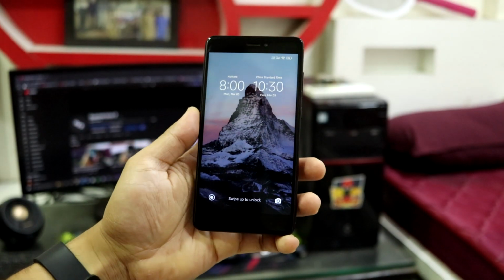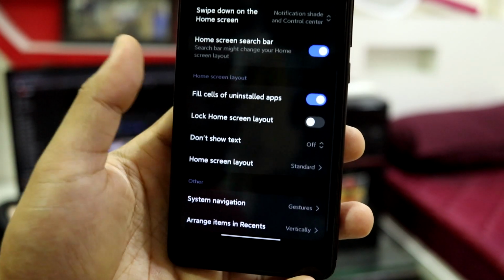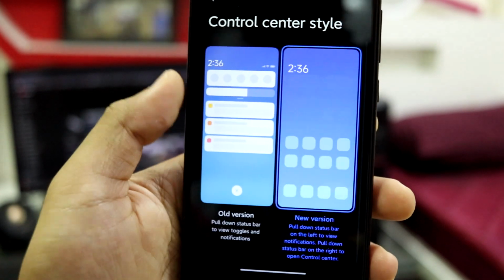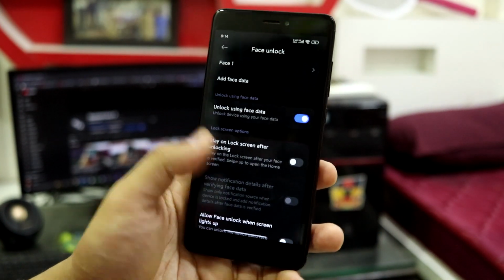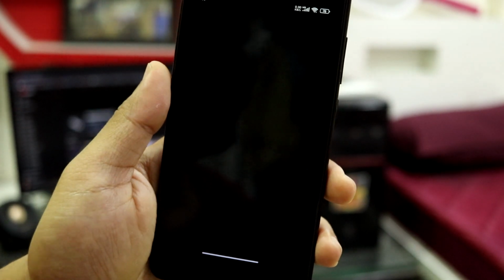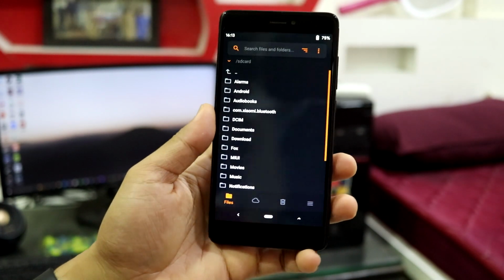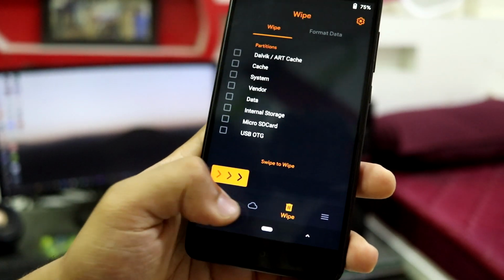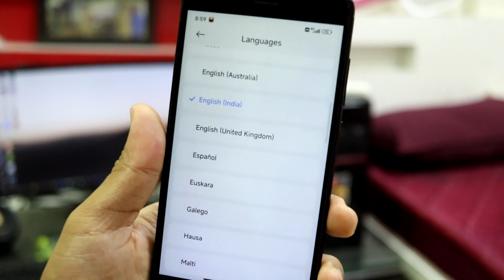Install HyperOS 2.0.3.0 on Redmi Note 4/4X!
HyperOS 2.0.3.0 is a full port from Xiaomi 12 Pro + Redmi K60E. It is based on Android 14 with November 2024 security patch.

Credits - Rlightz7iF

Installation Procedure -
1. Boot into Orangefox recovery. (If not already installed, flash the zip from TWRP)
2. Flash mido 6GB system zip.
3. After it reboots back into recovery, check for any mount errors.
4. If any partition is giving mount errors, change file system to ext4 again.
5. Wipe system, date, vendor, cache and dalvik cache.
6. Flash HyperOS 2.0.3.0 zip.
7. Flash No SetupWizard zip.
8. Reboot device, wait for the system to load and enjoy the new experience on your Redmi Note 4.

Bugs - Report them below the comments section.